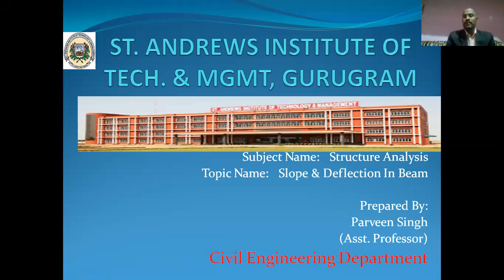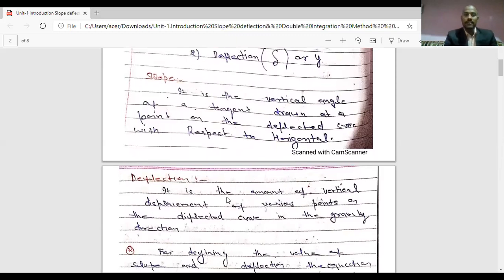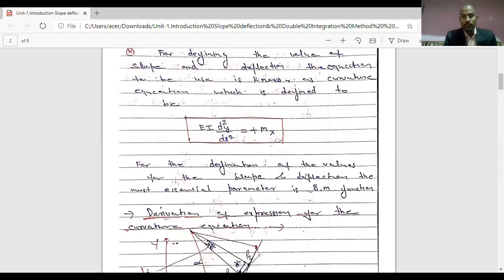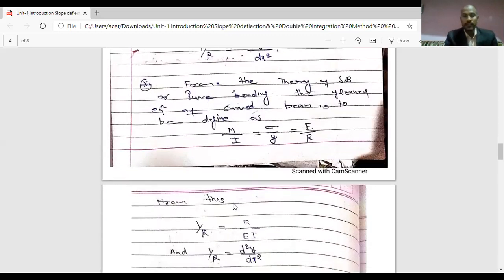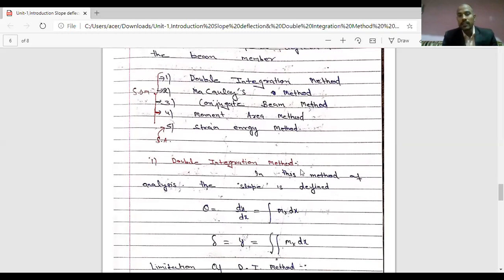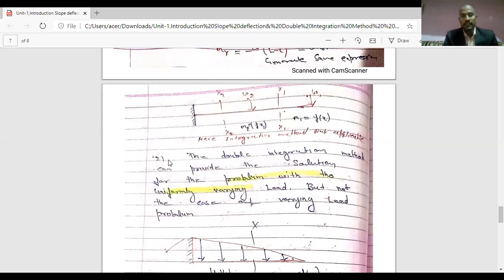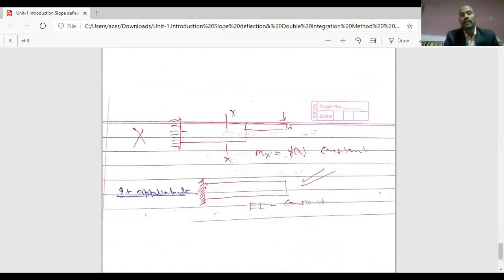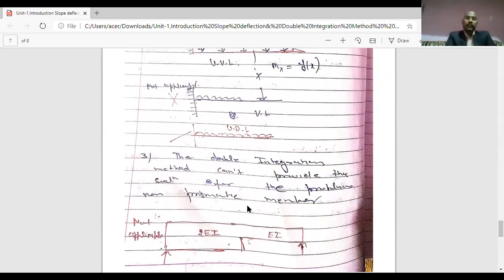SAITM B.Tech Civil Sem. 4th Structure Analysis Unit no 1 Lecture No 1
Lecture of Structure Analysis delivered by Mr. Parveen Singh which covers Slope & deflection  of beam.